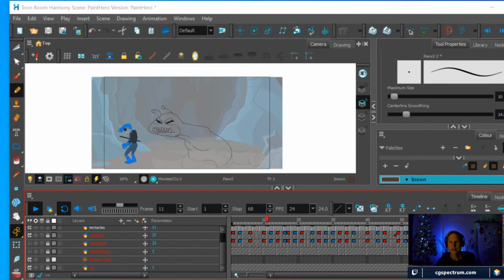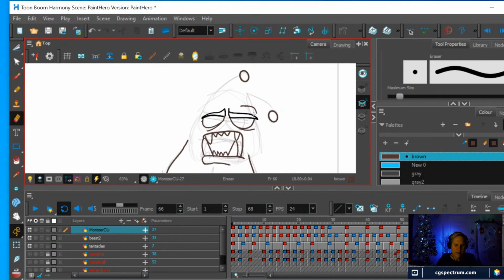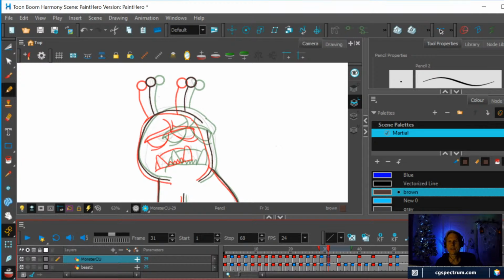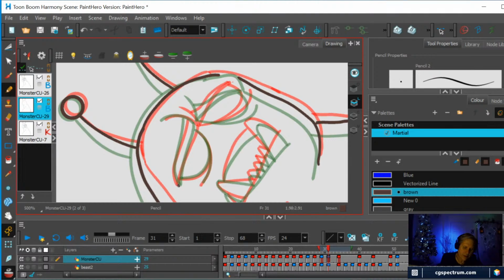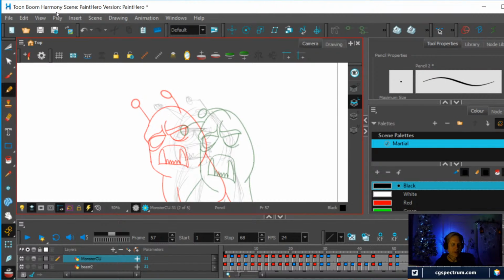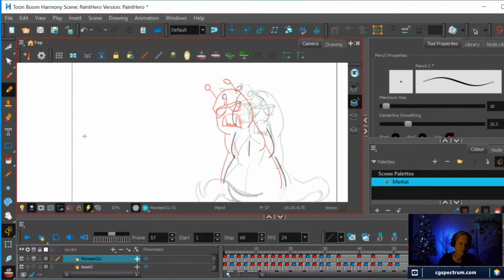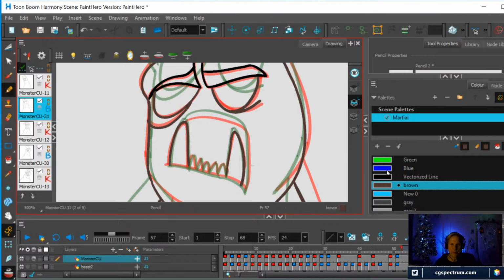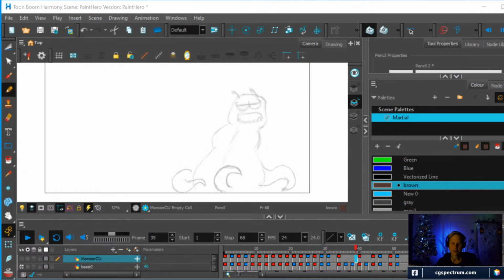CGS Live - 2D Animation 24 – Bug-eyed Monster Animation!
Join Scott as he talks about 2D animation!
Meet your mentor: CG Spectrum mentor Scott Claus was a 2D animator at Disney and DreamWorks where he worked on classics like Pocahontas, Hunchback of Notre Dame, Prince of Egypt and Road to El Dorado. He later moved to CG where, as a supervisor, he was part of the team that won an Oscar for best special effects for Life of Pi. He's been in the industry for almost two decades and now teaches animation for beginner and advanced students at CG Spectrum.